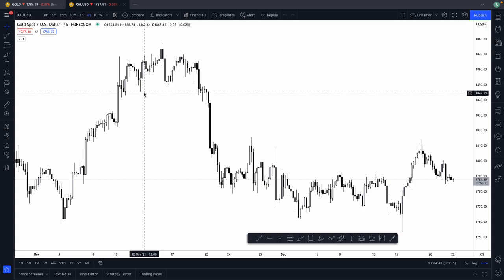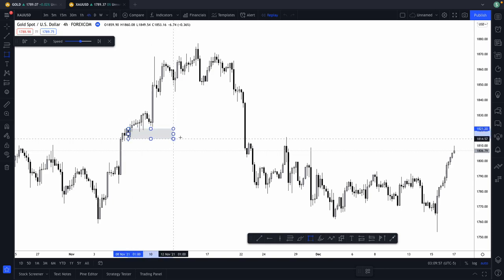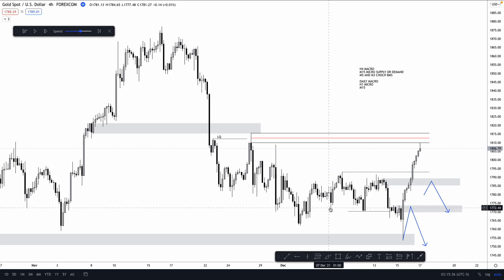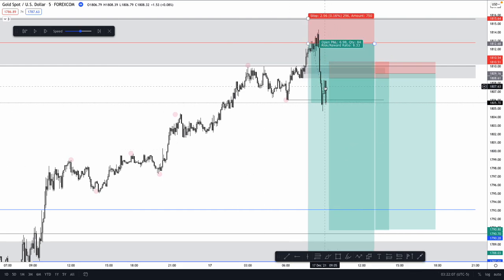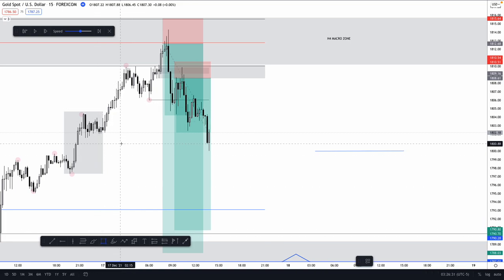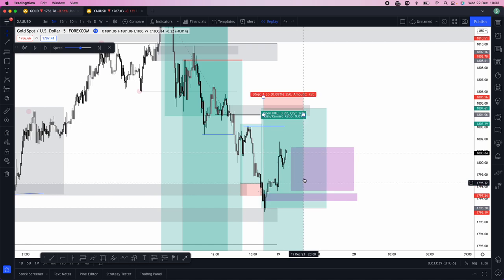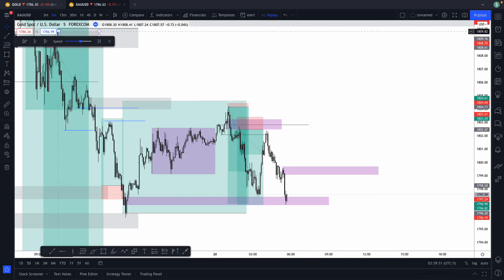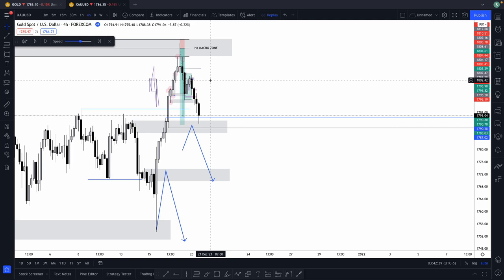BACKTESTING WITH SNDPRECISION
BELIEVING PART 1

IF YOU DON"T KNOW HOW TO IDENTIFY STRUCTURE AND IF YOU CAN'T SEE LIQUIDITY THEN YOU ARE LIQUIDITY PROVIDER